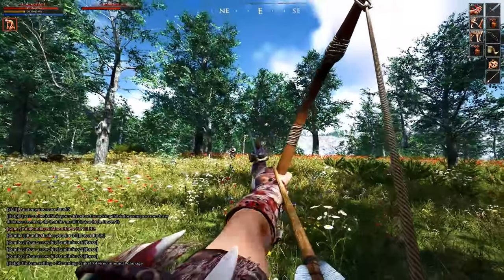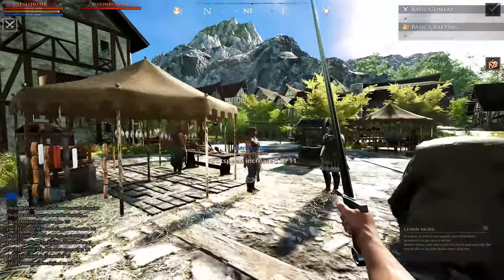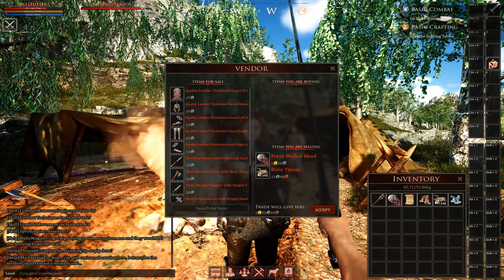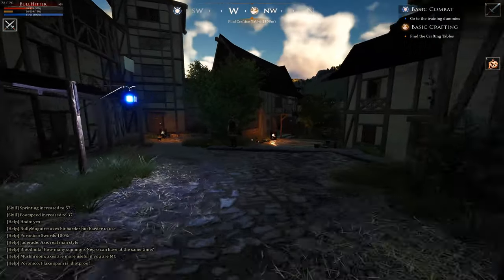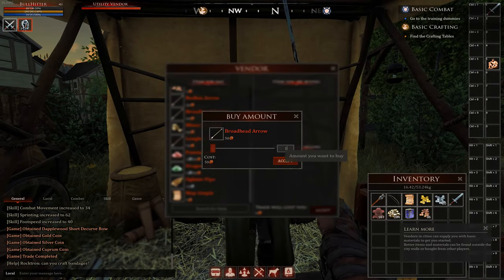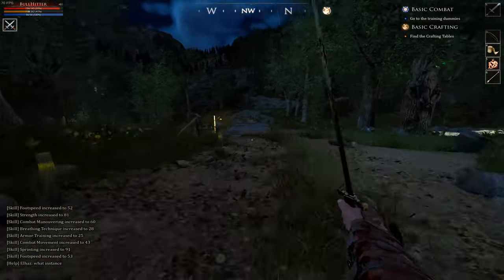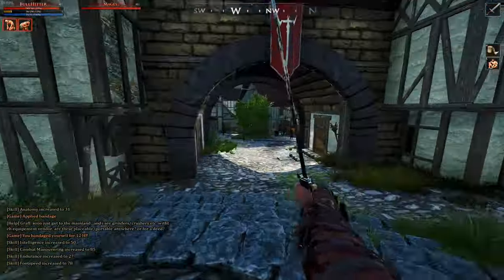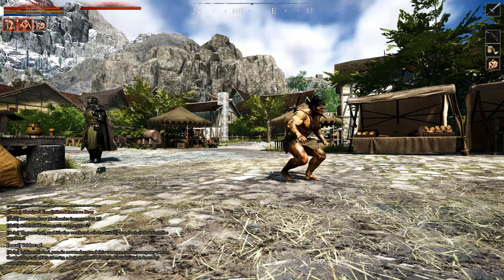Getting Started as a Foot Archer in Mortal Online 2 - Quick Beginners Guide - Updated for New Haven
In this Mortal Online 2 guide for beginners I go over many of the basics of the game as well as what you'll need to do to get started as a player who wants to be an archer or focus on playing mostly with a bow. This is an updated guide as Haven has changed since my last video on it, and you can't leave right away from the main town anymore like you used to be able to do - it's all covered in this step by step guide and you'll learn exactly how to get out of Haven fast!

I'm not an expert at this game and definitely made some mistakes here, and this might not be the best way to get started, but from my limited experience playing and relearning the game so far, I think this will really help some newer players out!

In this guide I show you the race and build I'm using and explain a bit about why, then go over the basics of getting started without the in-game tutorial (I highly recommend you do it first if you're completely new, but it's not completely necessary), and how to make your first full set of armour and bow. The bow made in this guide is way better than the starter bows you can buy from the weapons vendors in towns and is a great starting bow for any new character, and easy enough to make - I show you how it's all done and help you get setup with a full set of gear, a few bows, some arrows and even some gold left over to help you start out.

This may not be the best guide, but I hope it helps some people out there, and I'll aim to make more and improve over time in future videos!

Playing with bows as an archer in Mortal Online 2, especially as an Alvarin (one of the four races you can choose from) is a lot of fun - with this build and playstyle you'll excel at hunting down or evading enemy players and will focus mainly on ranged combat. This build is great when it comes to movement speed and being able to kite your enemies, but not as strong as others, especially when it comes to melee combat. They're more squishy and have lower HP, but regenerate stamina way quicker than any other race and have much higher movement speed.

I think this is one of the most fun races or specs to play and that's why I made this guide, so that you can be on your way with a good bow and a decent set of armour in no time. If you're a new player wanting to learn the basics of the game and focus on archery and killing enemies from afar with bows, this is the guide for you!

I hope this video informs and entertains some of you out there!

You can also check out Mortal Online 2 on Steam

Mortal Online 2 is a next generation first-person MMORPG in a fantasy setting.

In Mortal Online there are no PvP zones, only an open realistic world where you are free to choose your own path. Experience true real-time combat where you decide every move your character makes and where your personal skill really matters.